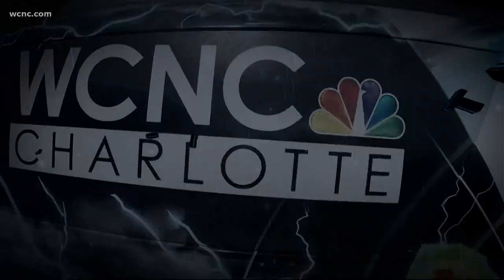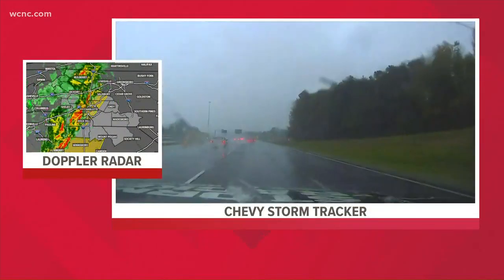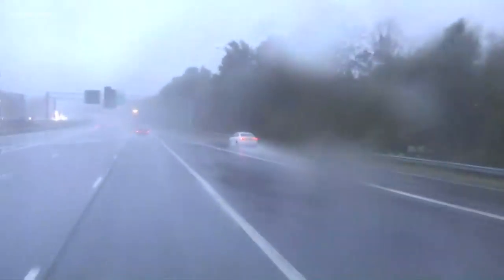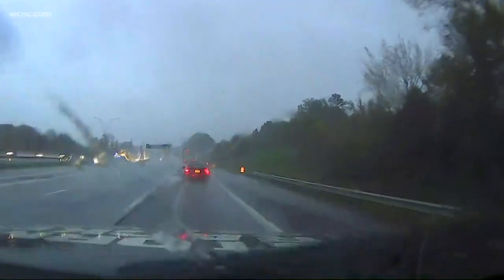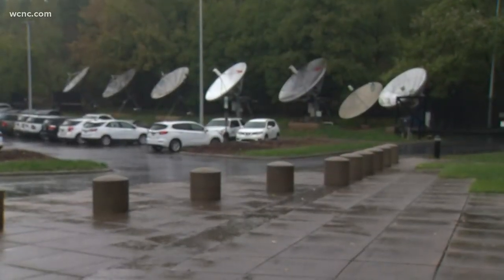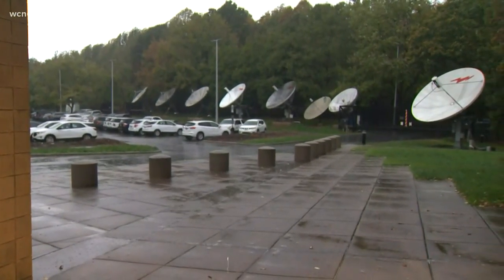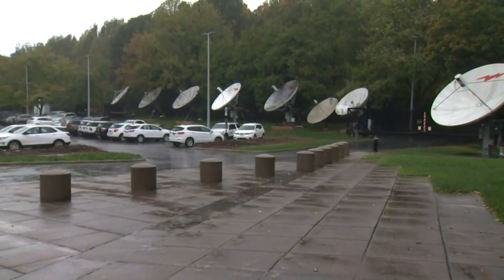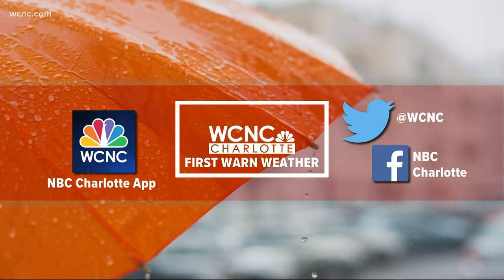Strong storms roll through the Carolinas on Halloween night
Our crew in the Chevy Storm Tracker saw significant ponding on I-77.